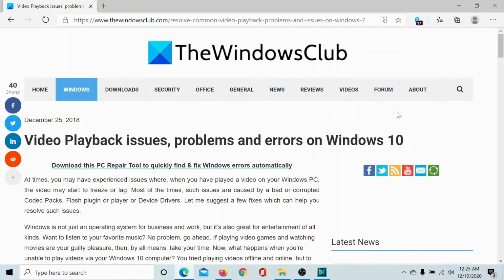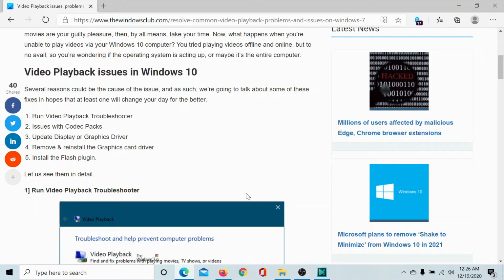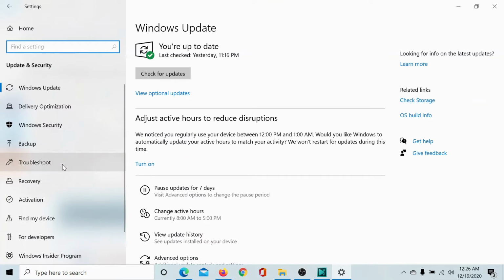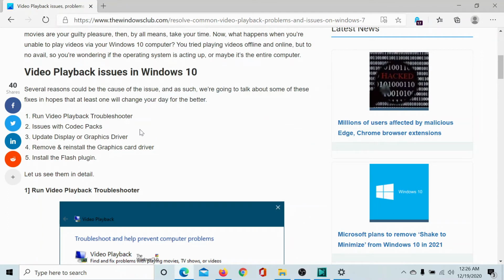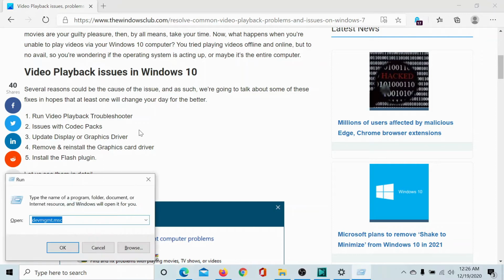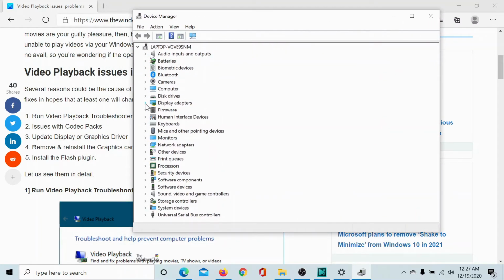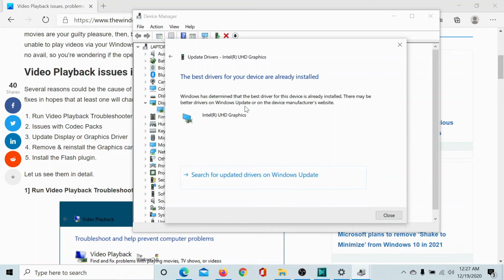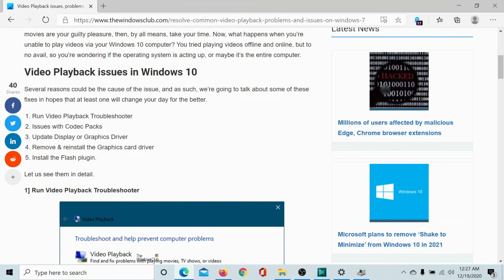Video Playback issues, problems and errors on Windows 11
At times, you may have experienced issues where a video on your Windows PC starts to freeze or lag. Most of the time, such issues are caused by a bad or corrupted Codec Packs, Flash plugin or player or Device Drivers. Let me suggest a few fixes that can help you resolve such issues.

Several reasons could be causing the issue, and as such, we’re going to talk about some fixes in hopes that at least one will change your day for the better.

1] Run Video Playback Troubleshooter

2] Issues with Codec Packs

3] Update Display or Graphics Driver

4] Remove & reinstall the Graphics card driver

5] Install the Flash plugin